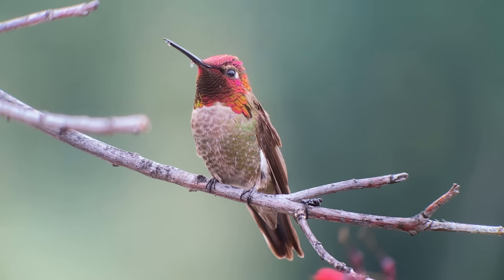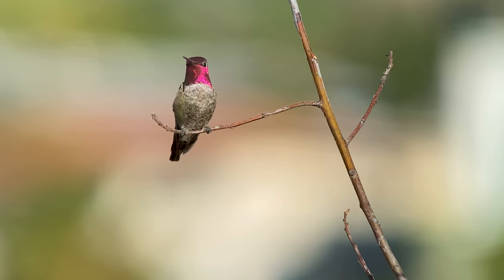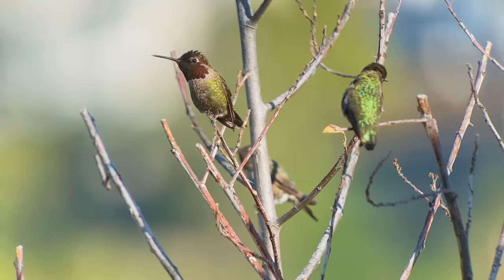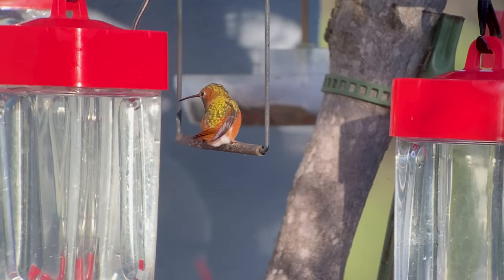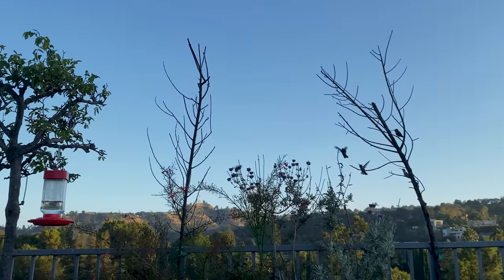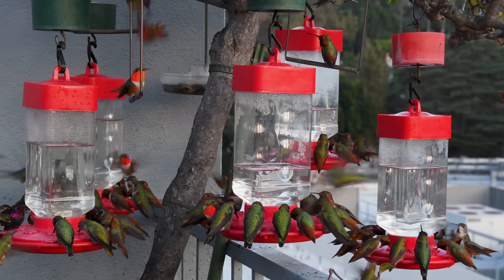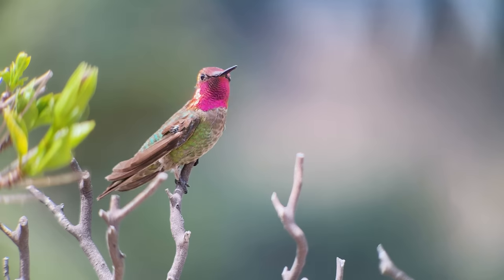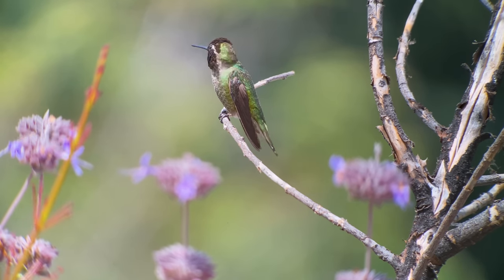Attract More Hummingbirds by Providing Perches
Attract more hummingbirds and bring them closer to you feeders by providing perches for them!  Hummingbirds like keeping an eye on their food. If you give them a front row seat, you will see your hummingbirds more and you will be less likely to have a bully sit in a spot where he can dominate ALL of your feeders.

Link the SWINGS I use

Most people only see hummingbirds feeding at flowers or a feeder, but hummingbirds spend the majority of their time perched.  They are not always easy to spot, but a hummingbird will find a favorite place on a branch in a bush or a tree and will sit in that same spot most of the time.

And there the birds will preen, watch for insects (their main food source), and keep an eye on the feeder or favorite flowers so they can swoop down and protect it from other hummingbirds.

If you want to bring your hummingbirds down to a spot where you can watch them, provide perches for them.  I have lots of dead tree limbs tied to the railings between my feeders and the birds perch on them all the time.  I also hang little swings from Pop’s Birding Company between the feeders and the birds love to sit on them.

A big advantage of providing perches close to the feeders is that a bird will be less likely to find a perch spot high in one of your trees where he can keep an eye on and dominate all of your feeders.  Get that bird close to one feeder, and it is likely he will now ignore the rest!